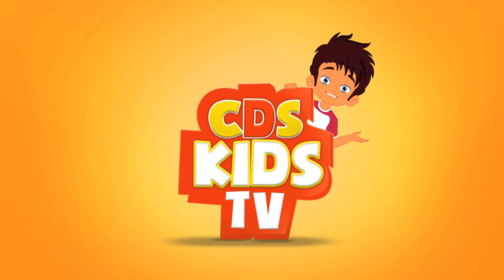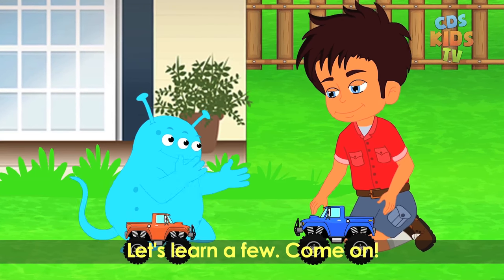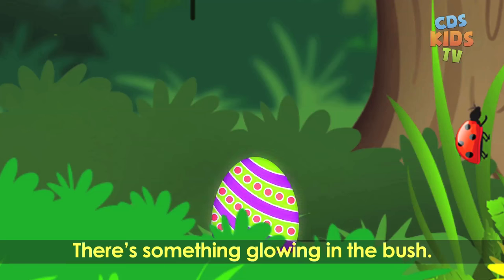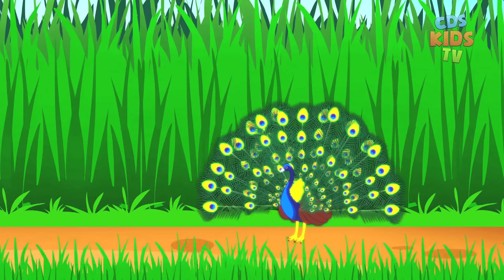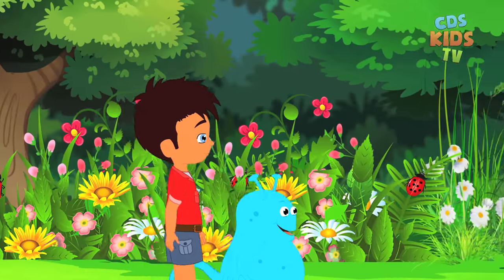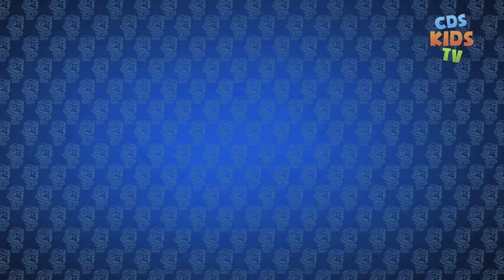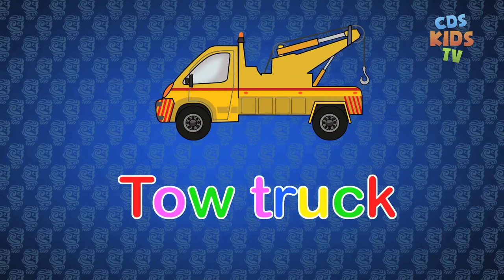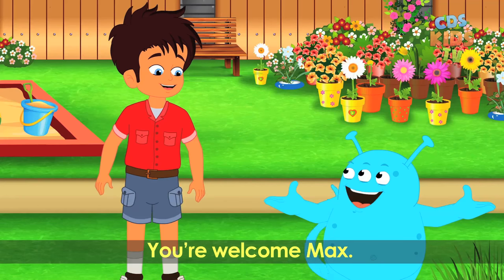Surprise Eggs Trucks | Tanker Bulldozer Cargo Trucks | CDS Kids Tv